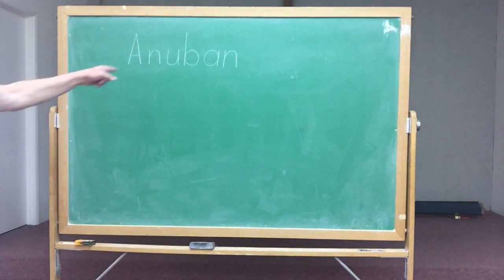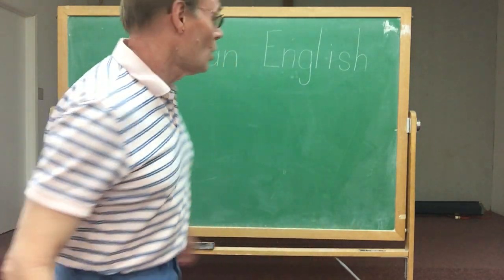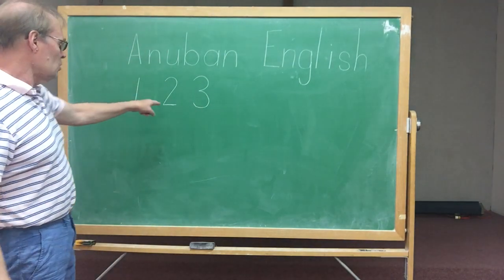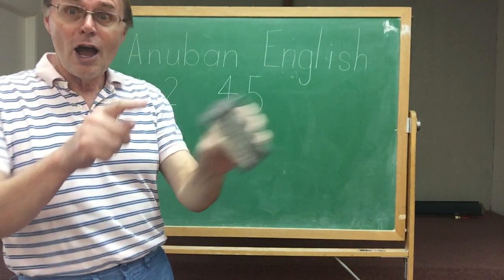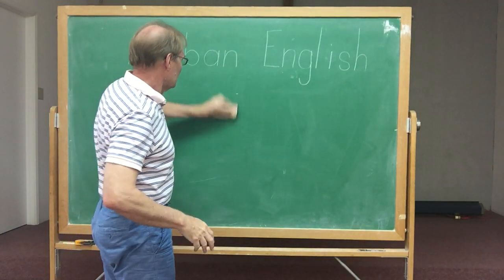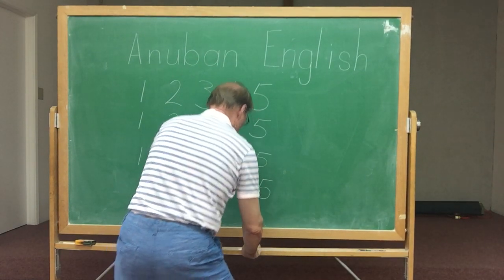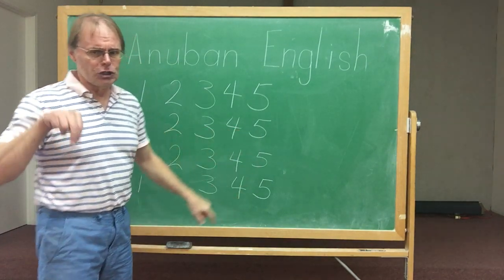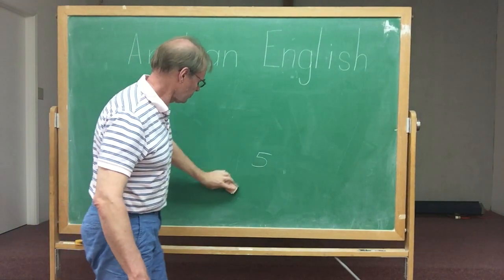AE 008 - Wash